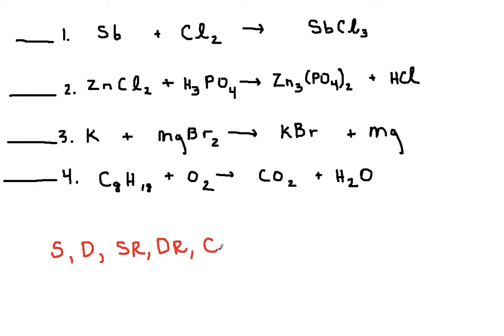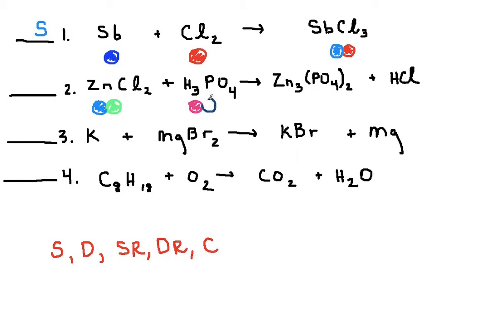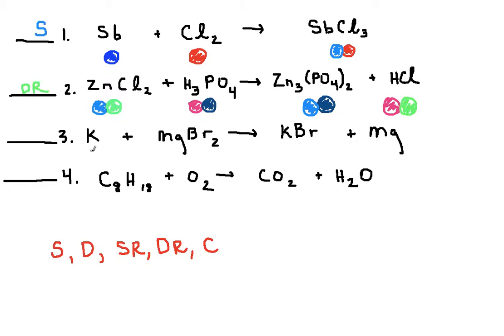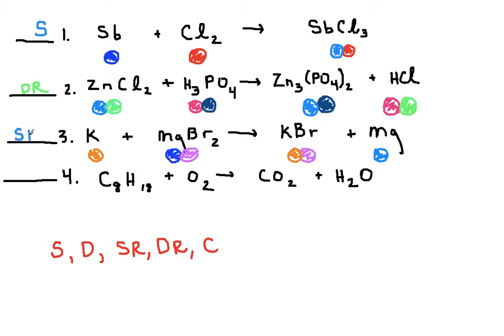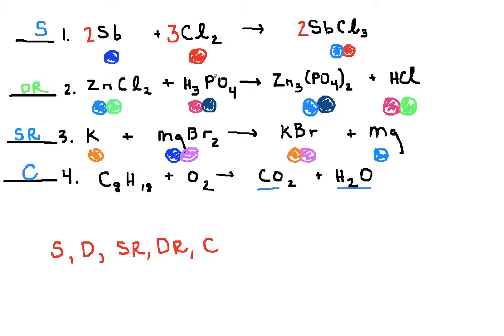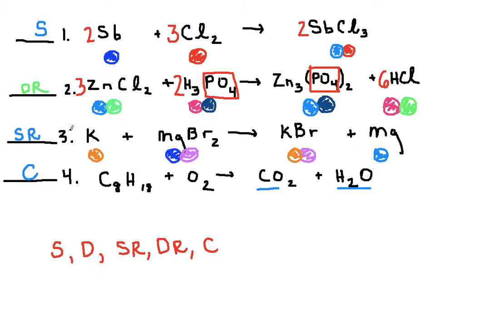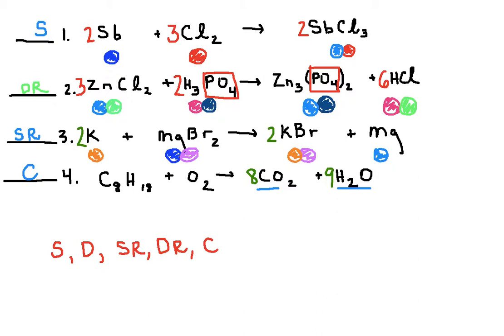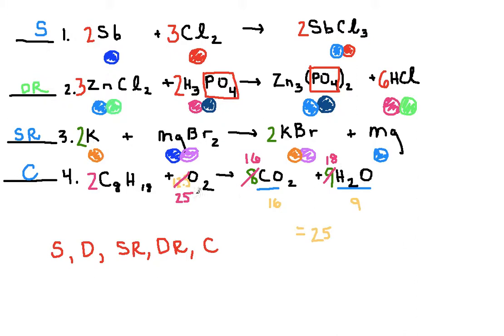Identifying Types of Reactions and Balancing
I explain how to identify each of the five types of chemical reactions and then review balancing, including a more challenging balancing problem.